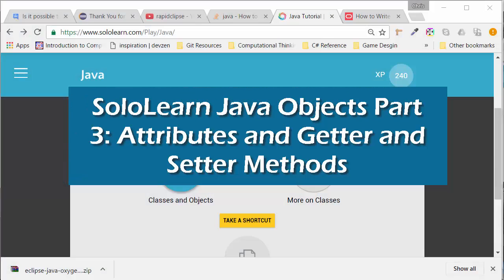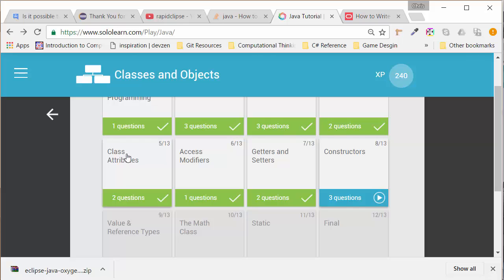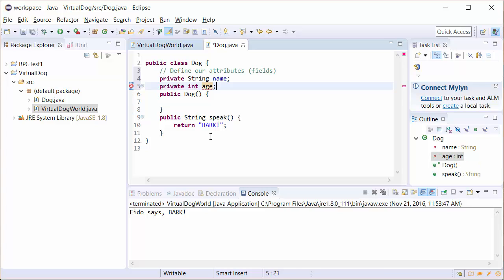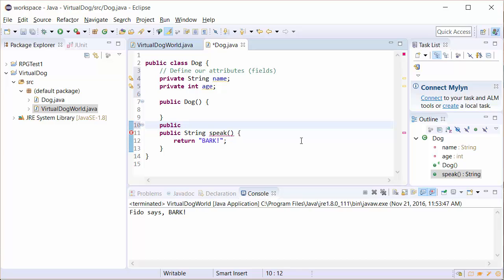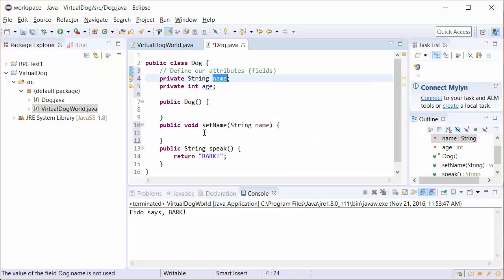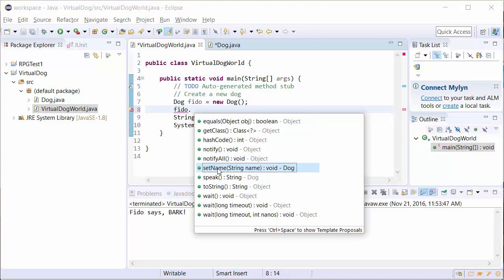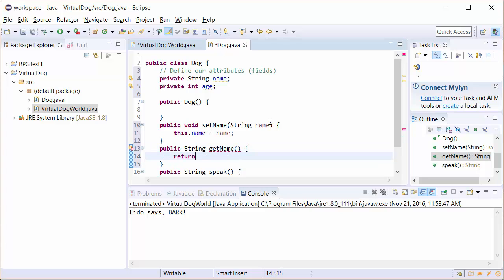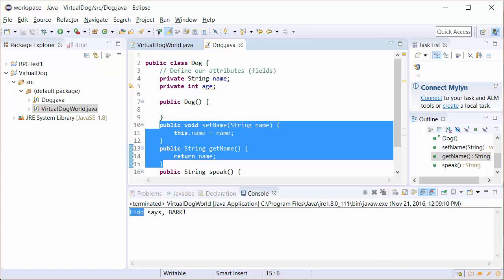SoloLearn Java Objects Part 3 - Attributes and Getter and Setter Methods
Part 3 of my SoloLearn Java Objects and Classes. In this session, we create a private name attribute for our dog and create a getter and a setter method to access that attribute.